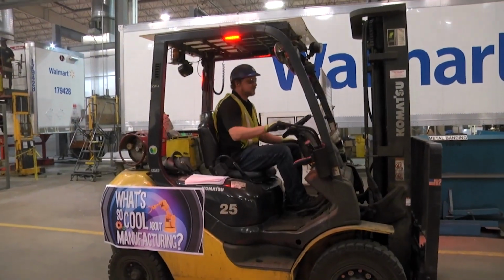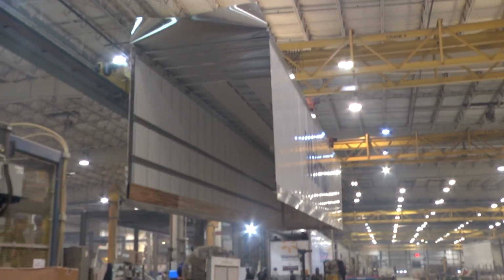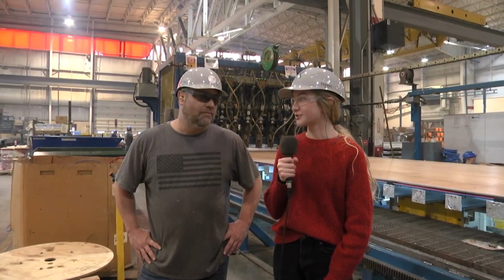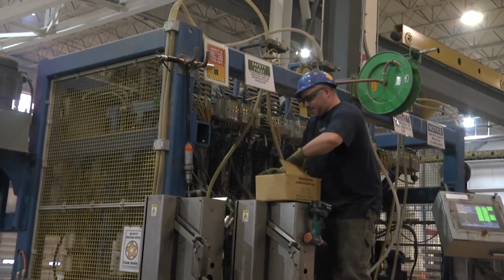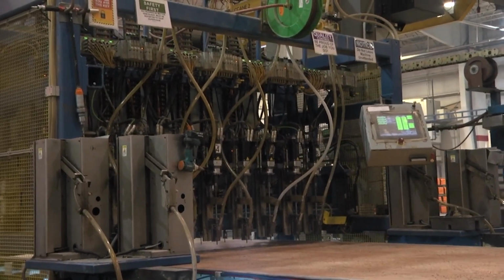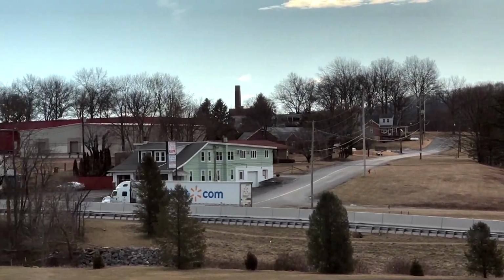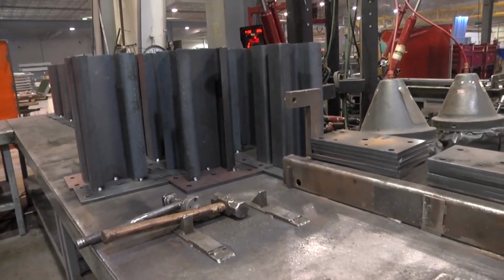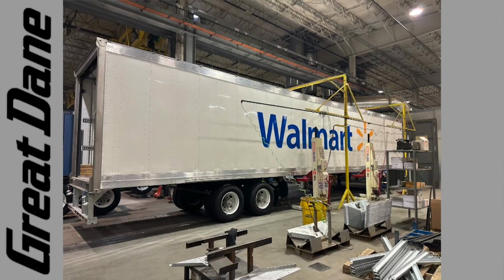Central Susquehanna: Mount Carmel Area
Entry into the Central Susquehanna 2023 What’s So Cool About Manufacturing® student video contest. The annual contests excite students across Pennsylvania to explore cool manufacturing careers and produce profiles of companies. Each contest features an online vote for its Viewers Choice Award. The contest format also has been adopted in more than a dozen additional states.